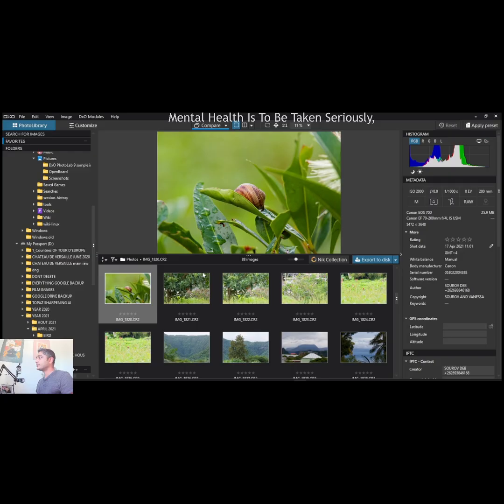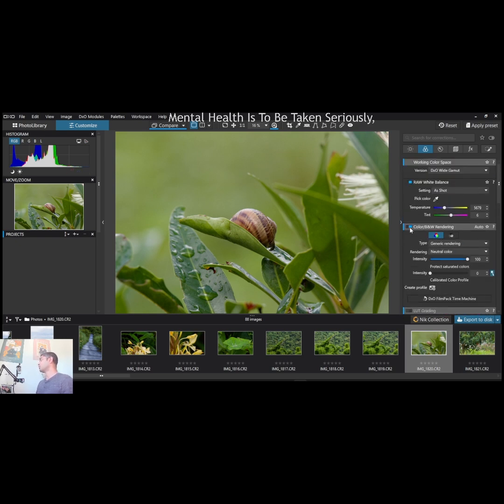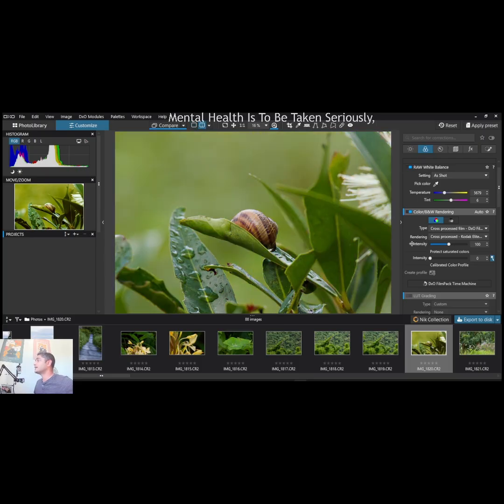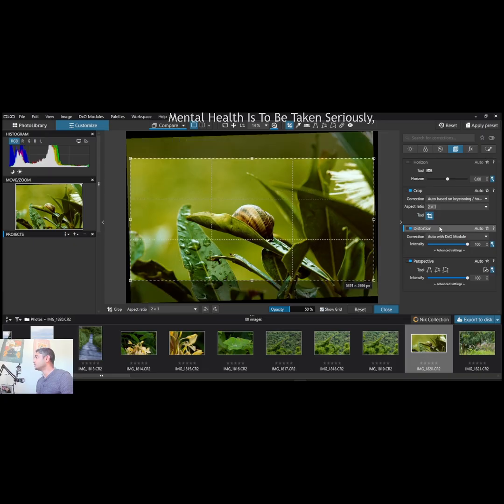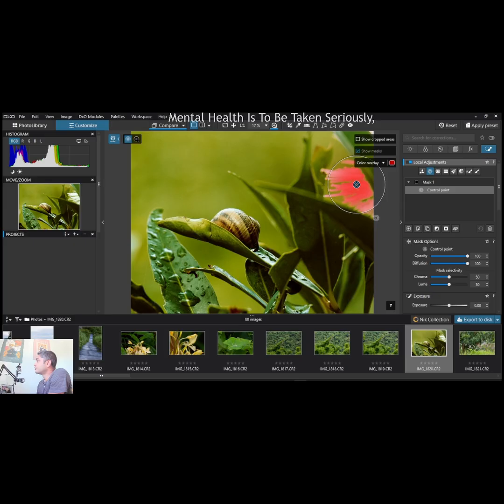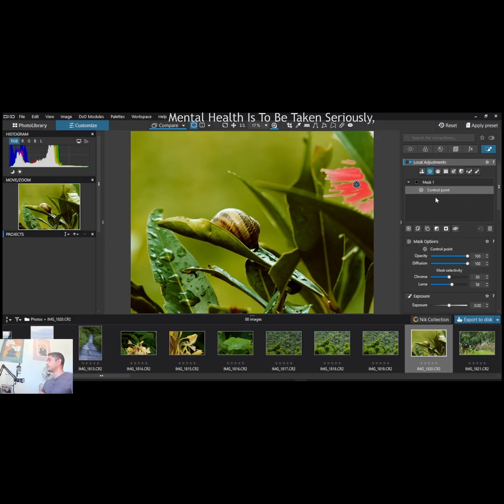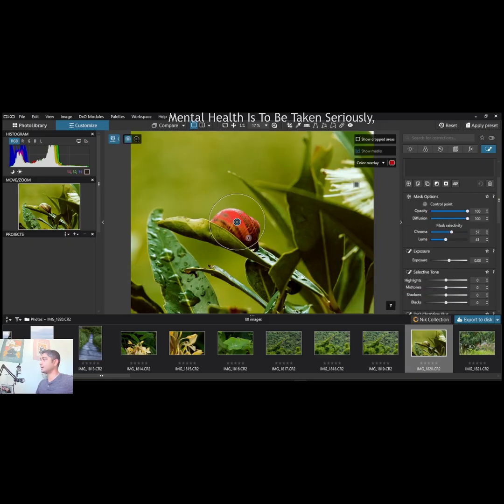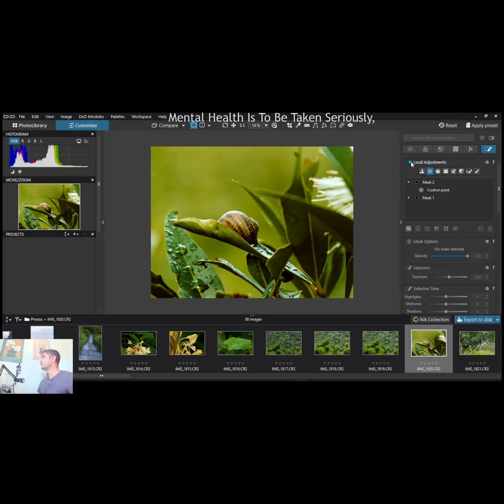Editing With DxO PhotoLAB 9 and FilmPack Discount Code In Description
🛑 HUGE 15% Discount Code* for- DxO Photo lab / Nik Collection / Pure Raw

🛑 (Code is not applicable with other Promotions)

“mobygratis”.